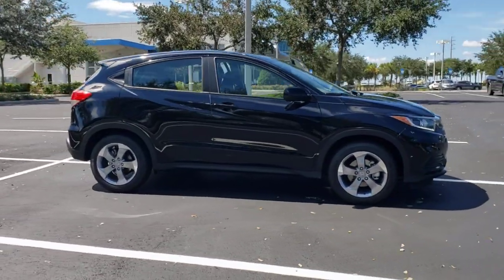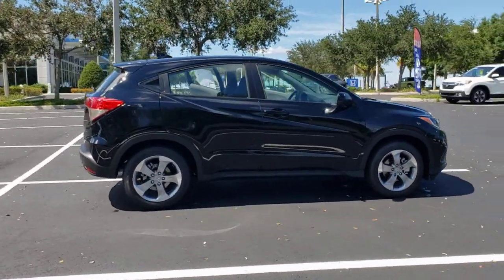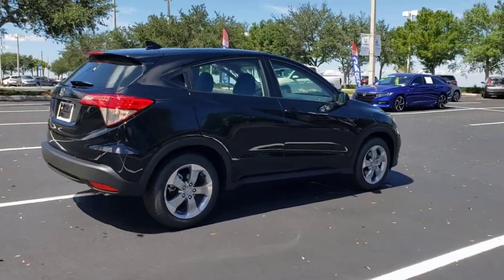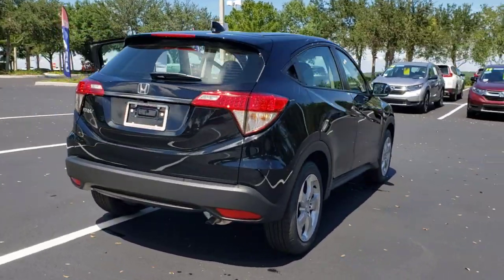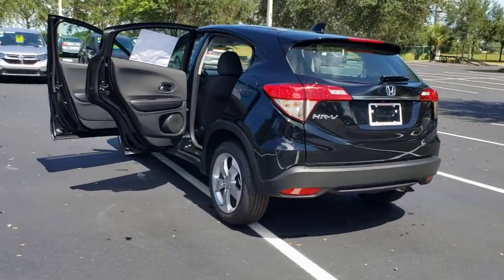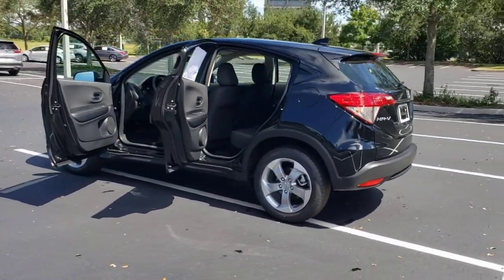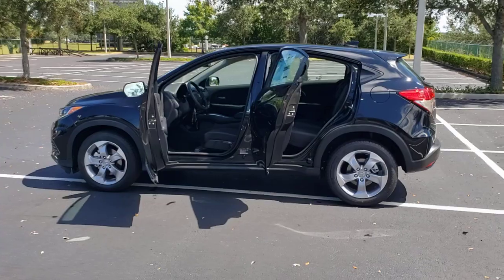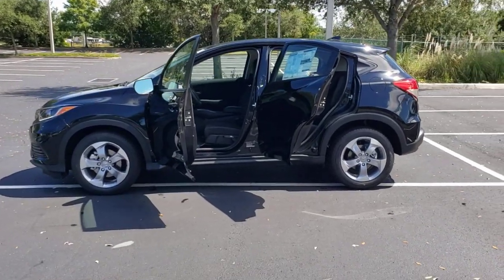2022 Honda HR-V Winter Garden, Clermont, Winderemere, Winter Park, The Villages, FL NM705568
2022 Honda HR-V LX 2WD CVT - Stock#: NM705568 - VIN#: 3CZRU5H38NM705568

Headquarter Honda
17700 State Road 50

Low Financing and Leasing Available. Headquarter Honda is proud to offer this superb-looking 2022 Honda HR-V LX in Black.We are conveniently located just a few minutes West of Downtown Orlando, just off the Florida Turnpike between Winter Garden and Clermont! Its one of the easiest drive in Central Florida! Remember: Headquarter Honda Gets You There! So take the easy drive from almost anywhere in Central Florida to visit us or just call one of our Professional Inventory Specialist for more information and schedule a VIP appointment.